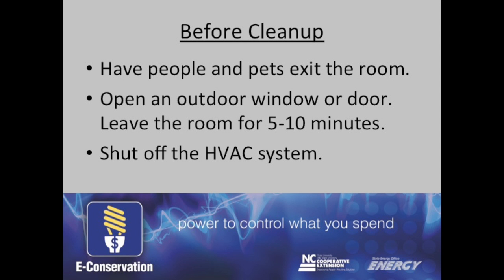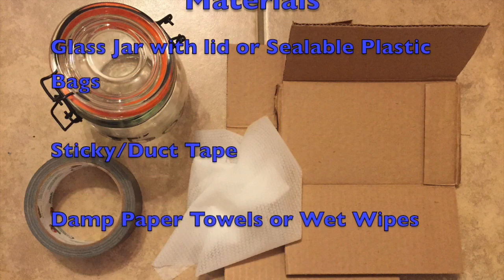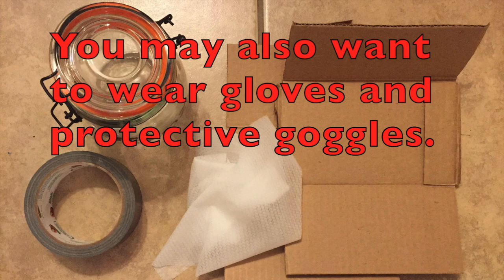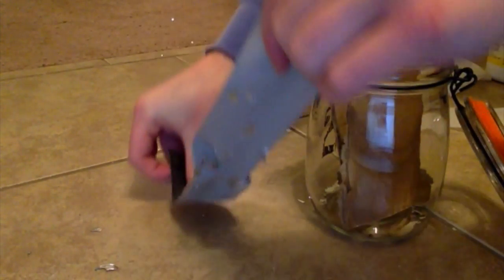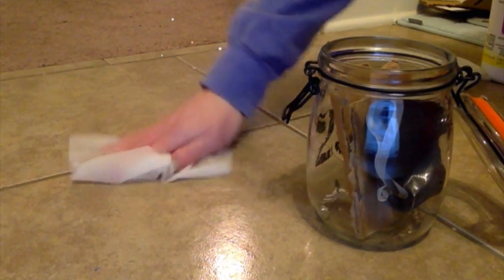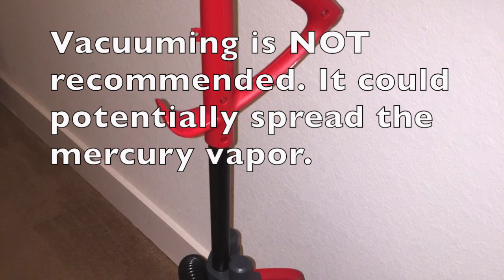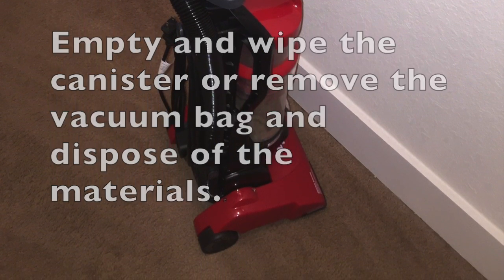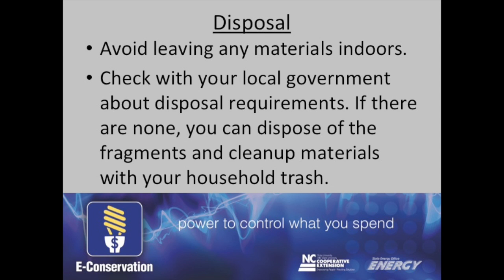Broken CFL Bulbs: Cleanup & Disposal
As awesome as Compact Fluorescent Lamp (CFL) bulbs are at saving energy, they can be quite hazardous if accidentally dropped and broken. But never fear, be sure to follow these steps to ensure a safe and expedited cleanup process!